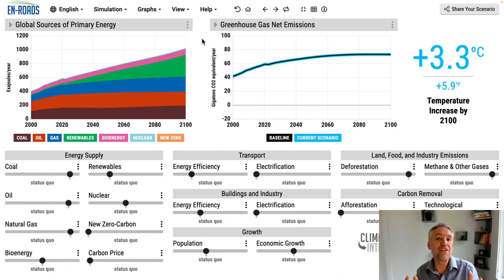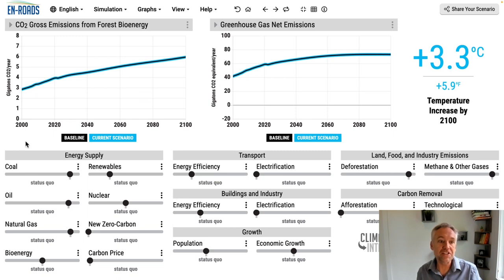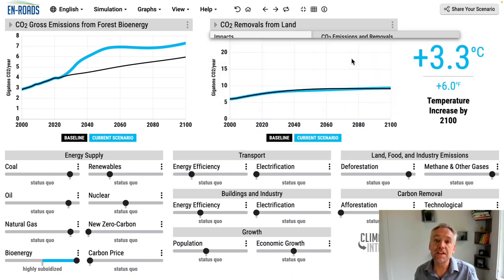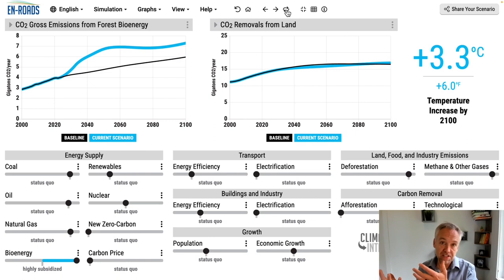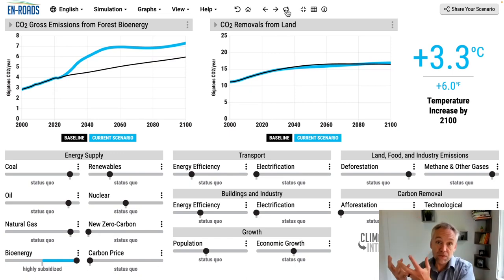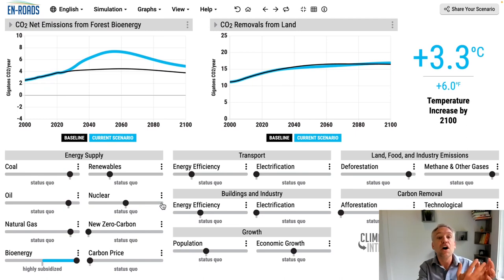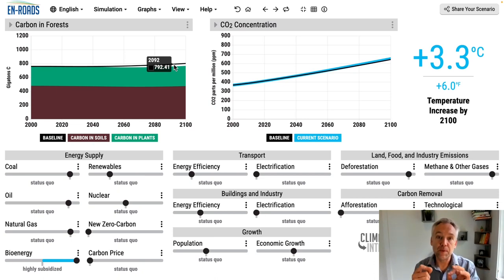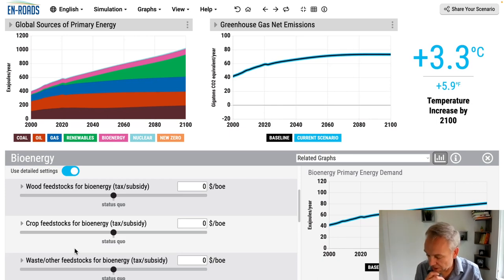June 2023 Release: Bioenergy in En-ROADS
The June 2023 update to En-ROADS now includes significant improvements to the modeling of the link between bioenergy, land use, the energy system, and the climate.